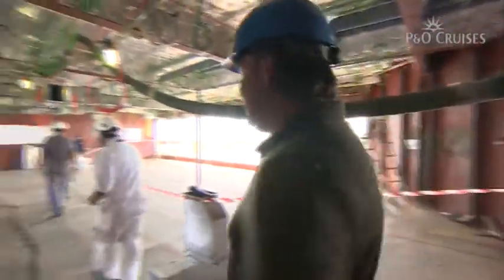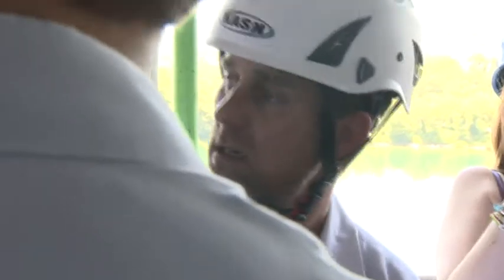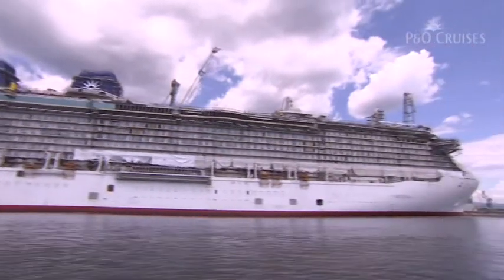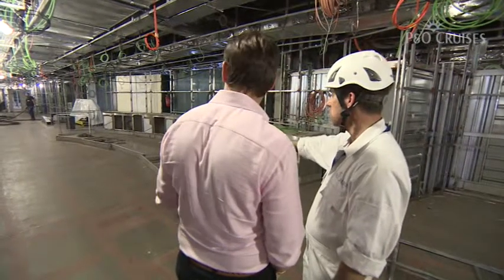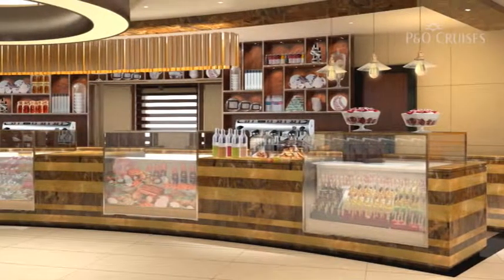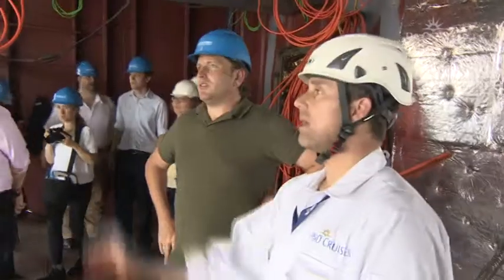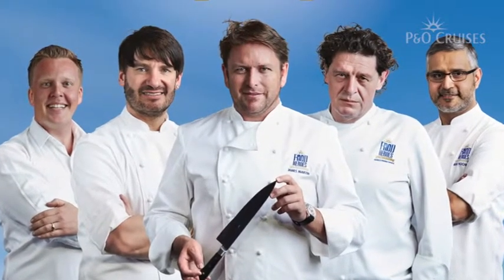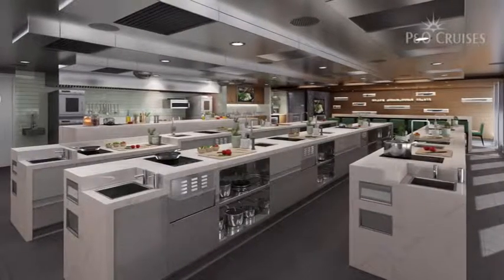Chefs onboard Britannia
James Martin and Eric Lanlard take a first look onboard Britannia